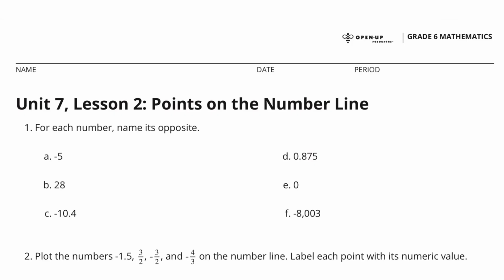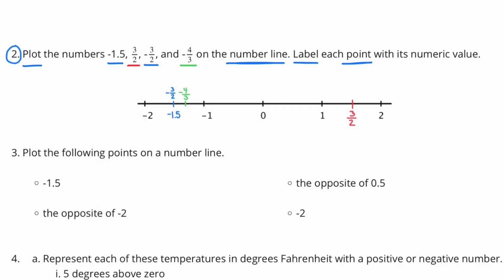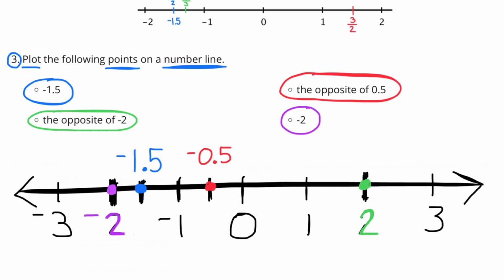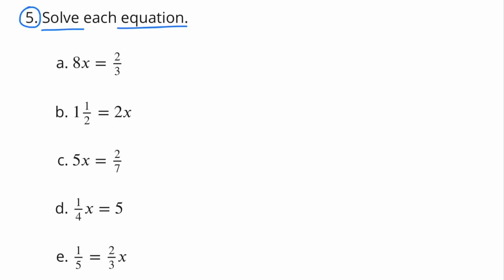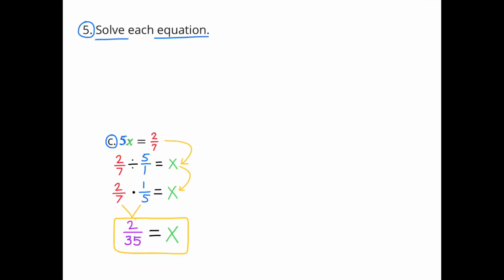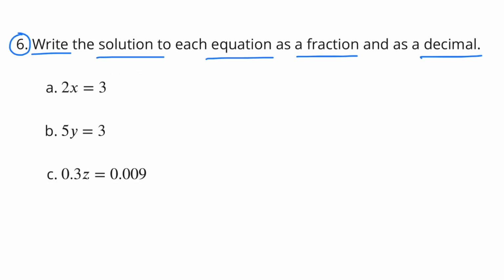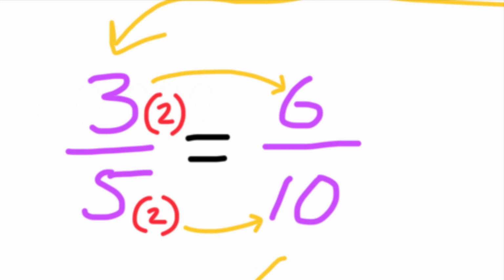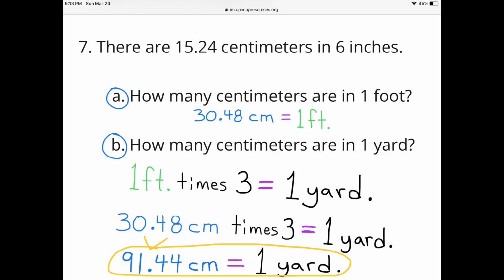6th Grade, Unit 7, Lesson 2 "Points on the Number Line" Illustrative Mathematics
😉 6th Grade, Unit 7, Lesson 2 "Points on the Number Line" Illustrative Mathematics Practice Problems. Review and Tutorial. Search 672math to find this lesson fast!

IM Math 6.7.2. and OUR Math 6.7.2. "Points on the Number Line".